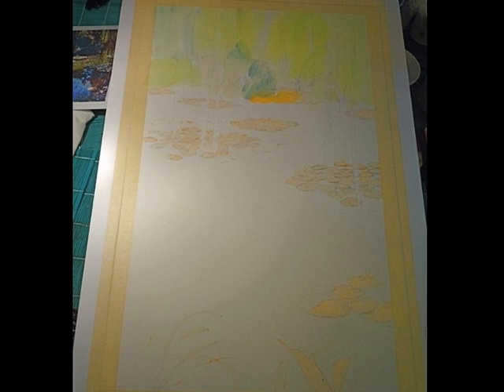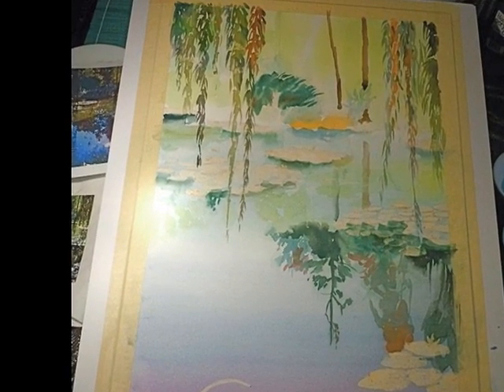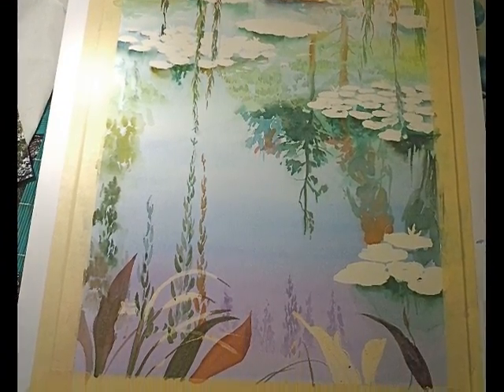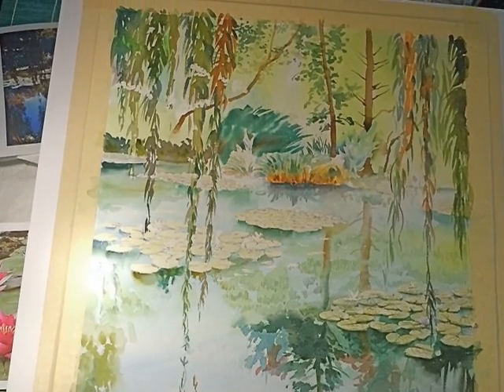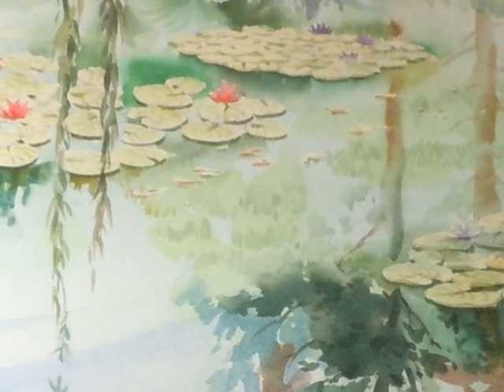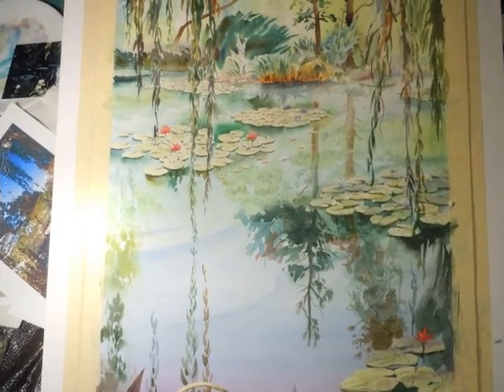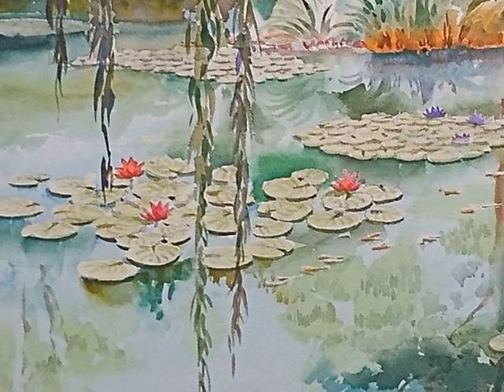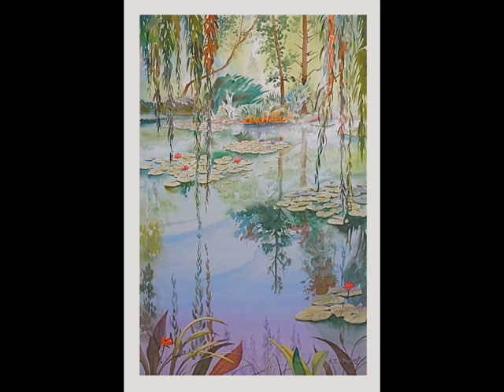Monet's Waterlillies Watercolor Demo.dv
A watercolor demo by California artist John Norman Stewart.  Narrated by the artist against a beautiful background of relaxing music.